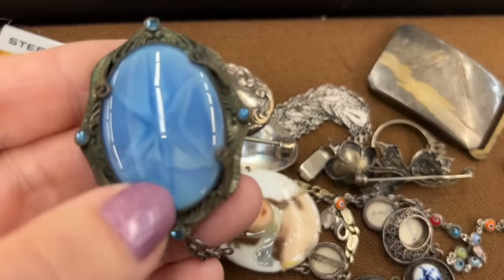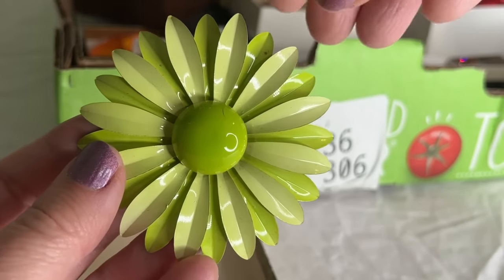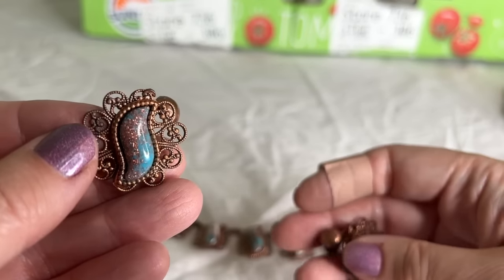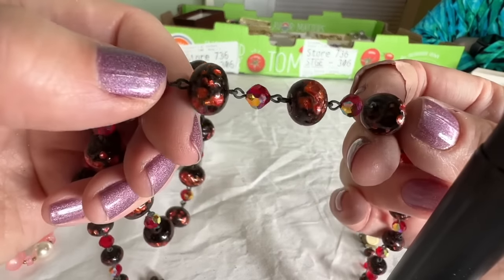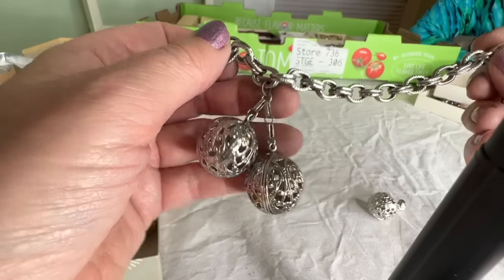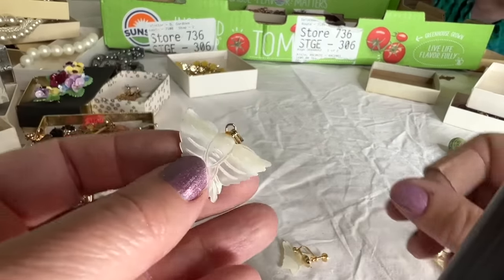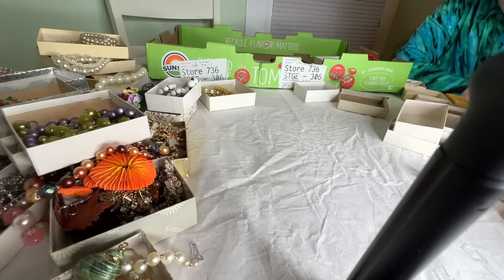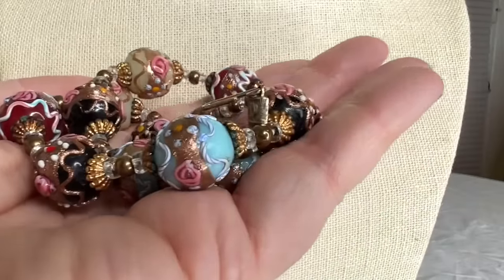Let's Go JEWELRY SHOPPING at an ANTIQUES AUCTION Vintage Jewelry + HAUL & UNBOXING !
Just bought large lot of jewelry. Join me as I look through several jewelry box lots before I decide to buy the large box that my mom and I will unbox at the end. Reach out if you see anything you'd like to buy. THANK YOU! Love, SANDRA & MOM